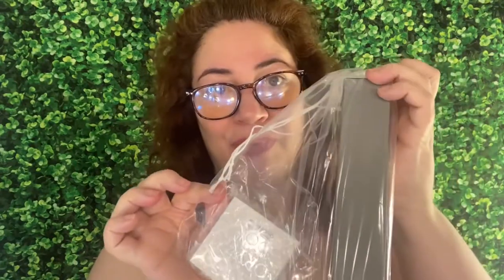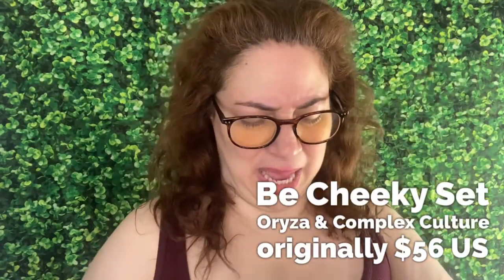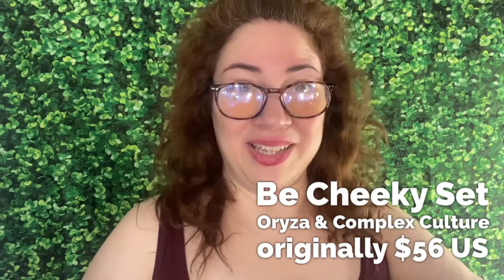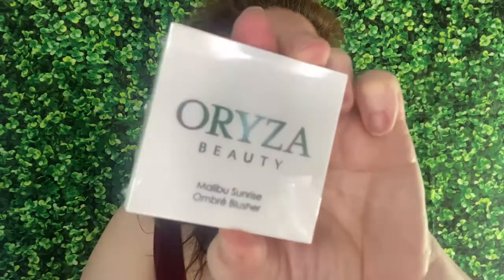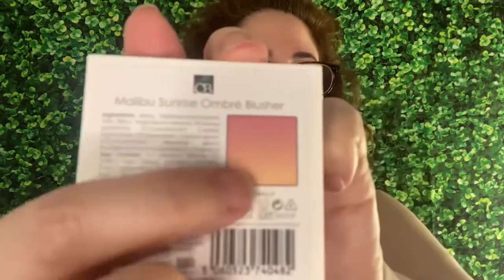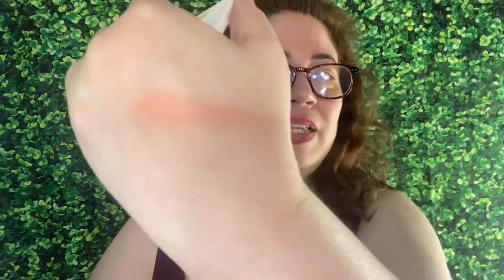Ipsy Add Ons - what's good?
Today is Ipsy Add Ons, and this was during the later part of March that I was able to order. Since I wasn't sure what was in this package, I was feeling very happy to see what was inside. Are you an Ipster? Do you like the Add-Ons that Ipsy offers?
Hoy es Ipsy Add Ons, y esto fue durante la última parte de marzo que pude ordenar. Como no estaba seguro de lo que había en este paquete, me sentí muy feliz de ver lo que había dentro. ¿Eres un Ipster? ¿Te gustan los complementos que ofrece Ipsy? Déjame saber abajo en los comentarios.
今天是 Ipsy Add Ons，这是在 3 月下旬我能够订购的。因为我不确定这个包裹里有什么，所以我很高兴看到里面有什么。你是伊普斯特吗？你喜欢 Ipsy 提供的附加组件吗？请在下面的评论中告诉我。
Jīntiān shì Ipsy Add Ons, zhè shì zài 3 yuè xiàxún wǒ nénggòu dìnggòu de. Yīnwèi wǒ bù quèdìng zhège bāoguǒ li yǒu shé me, suǒyǐ wǒ hěn gāoxìng kàn dào lǐmiàn yǒu shé me. Nǐ shì yī pǔ sī tè ma? Nǐ xǐhuān Ipsy tígōng de fùjiā zǔjiàn ma? Qǐng zài xiàmiàn de pínglùn zhōng gàosù wǒ
Hari ini adalah Ipsy Add Ons, dan ini pada akhir bulan Maret yang bisa saya pesan. Karena saya tidak yakin apa yang ada di dalam paket ini, saya merasa sangat senang melihat apa yang ada di dalamnya. Apakah Anda seorang Ipster? Apakah Anda menyukai Add-On yang ditawarkan Ipsy? Beri tahu saya di komentar di bawah.
PR friendly, honest opinions